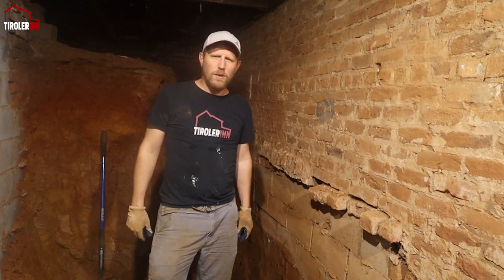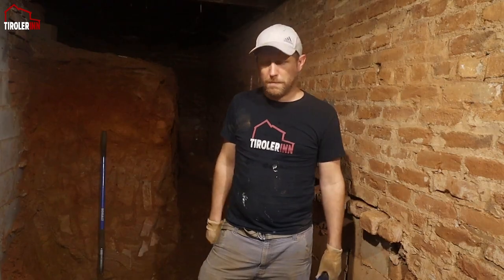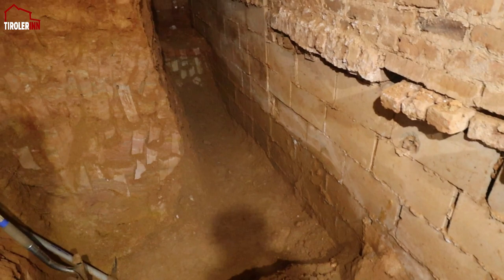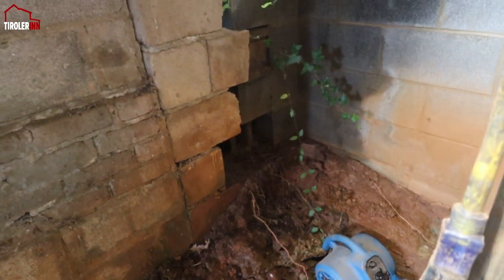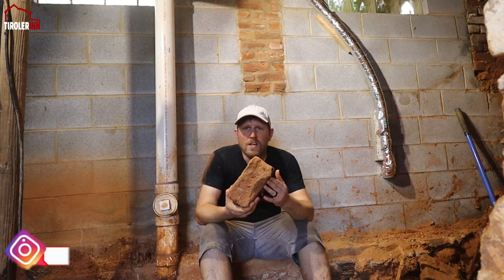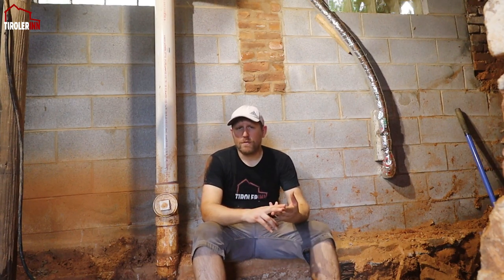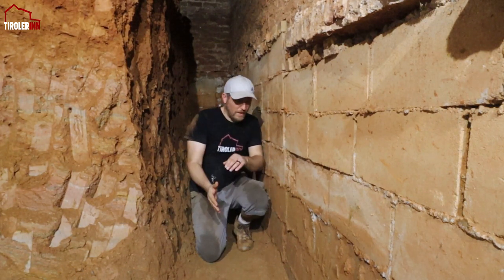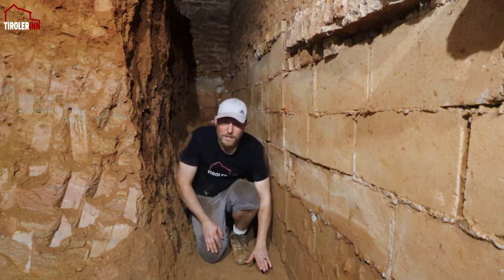Digging up the Foundation of our 120 year old house by hand - part 2 - TirolerInn the Renovation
We are trying to fix the foundation water drainage issue and therefore are digging up the foundation  on our 120 year old mansion. The basement has water coming in when it rains a lot and therefore we need to add a french drain system around the perimeter of our home. Digging under the porch is no fun as there is not a lot of space for any heavy equipment, we therefore have to dig it all by hand!